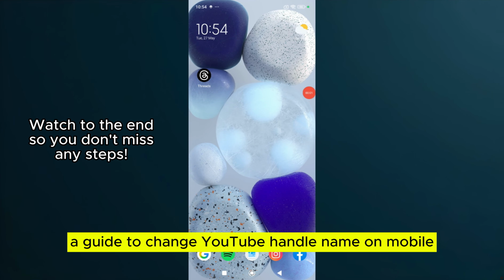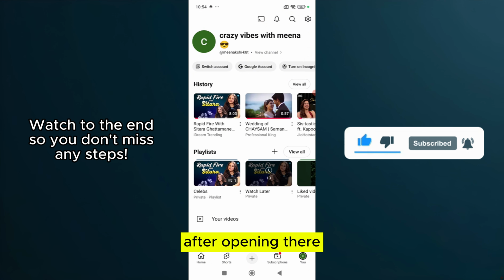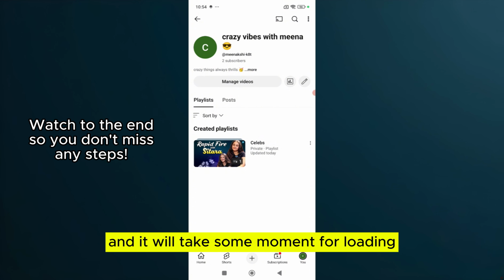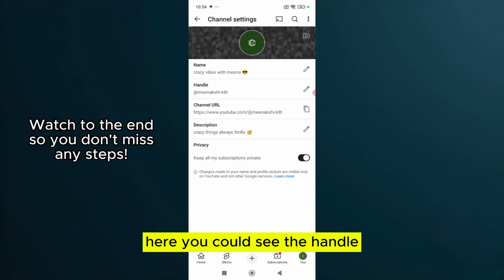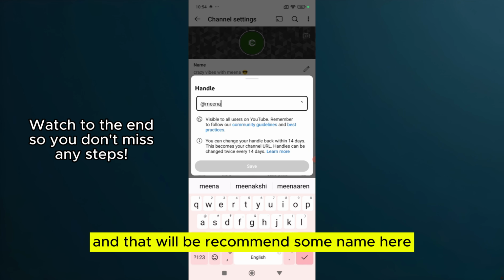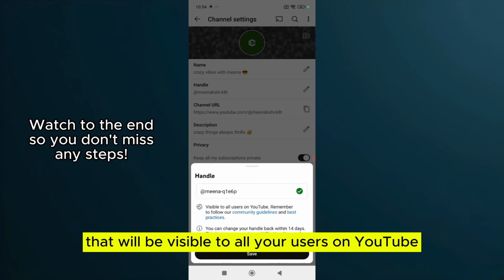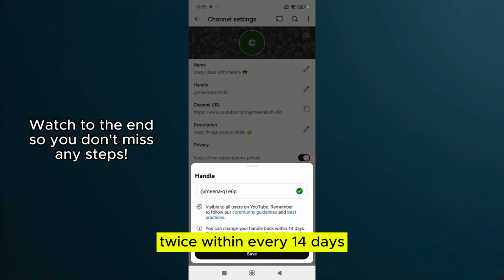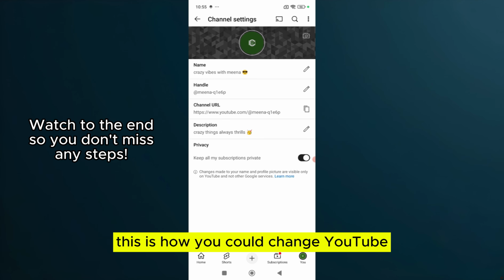How To Change YouTube Handle Name - Mobile & Computer (Step By Step)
Learn How To Change YouTube Handle Name - Mobile & Computer (Step By Step)